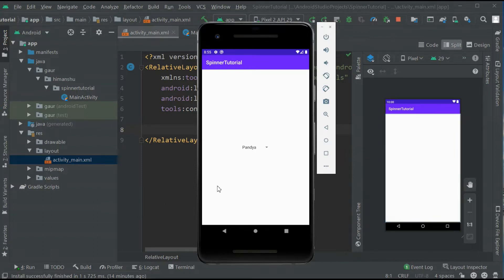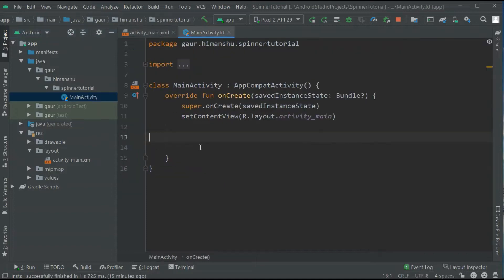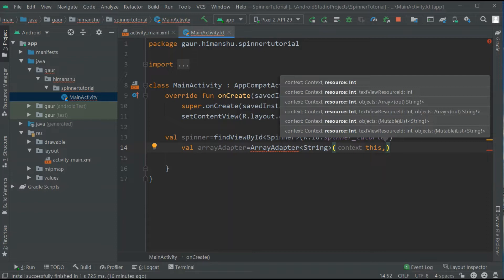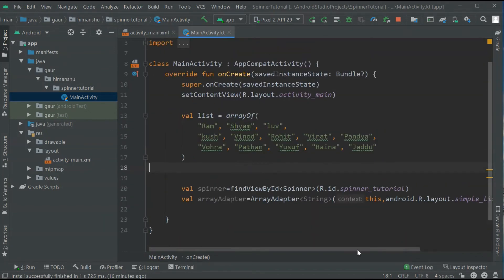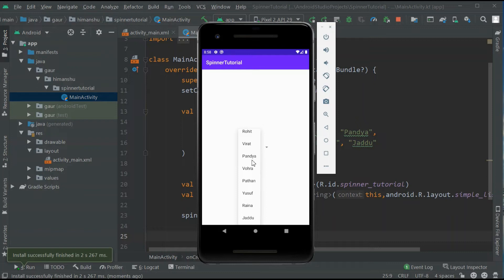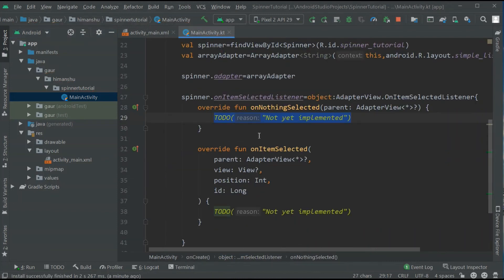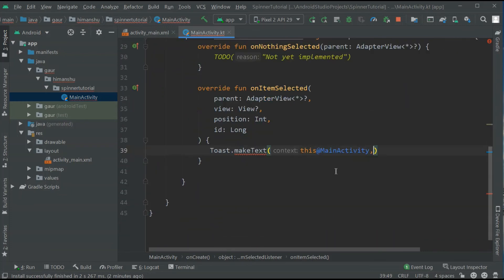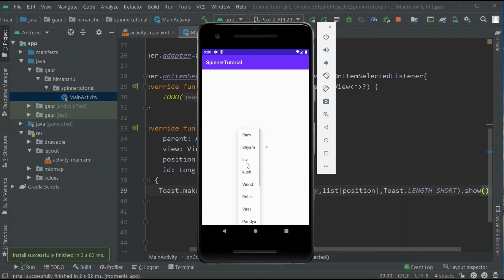Spinner in Android Studio and Handle clicks on items using [ KOTLIN ]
Hello Everyone.
In this tutorial, I'm gonna tell you about spinner and how to handle clicks on items of a spinner